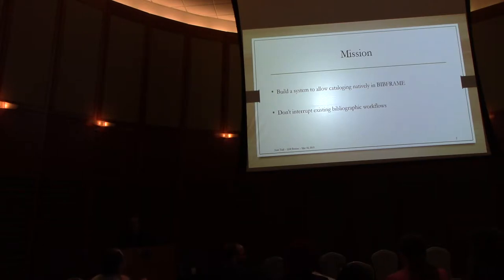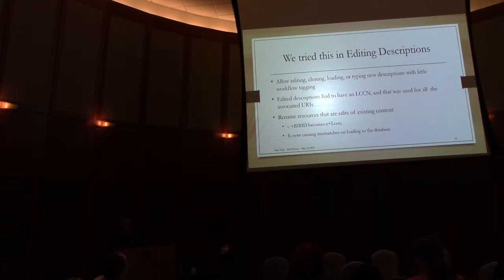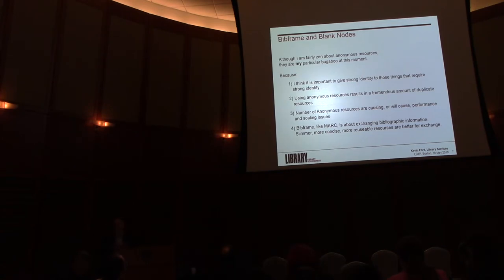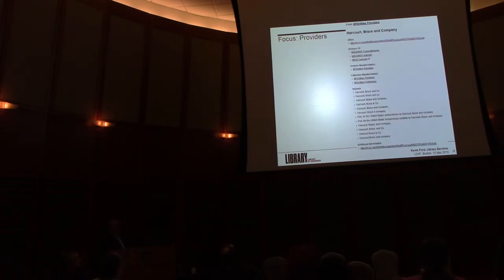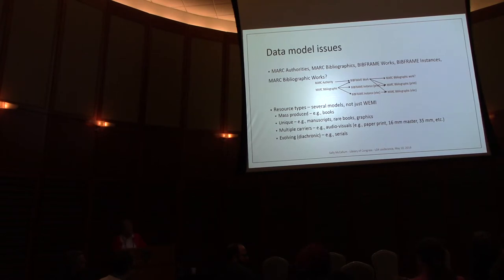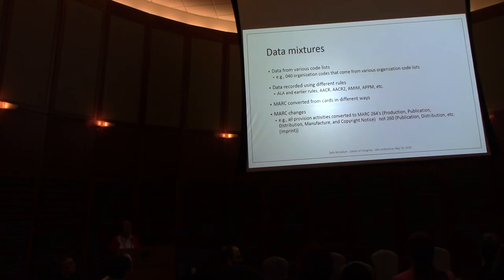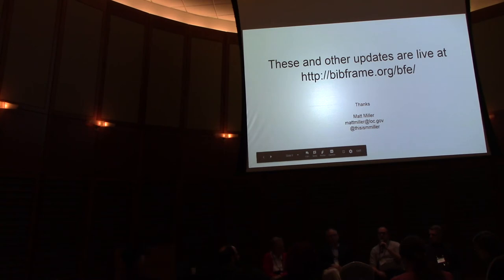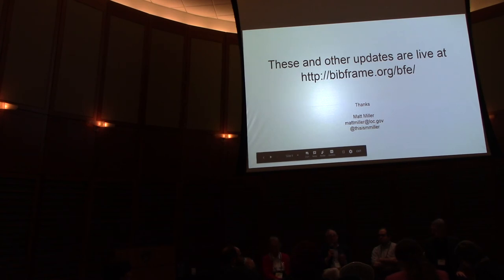2019 LD4 Conference: Library of Congress Special Topics session. Trail; Ford; McCallum; Miller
LD4 Conference on Linked Data in Libraries, Boston, Massachusetts May 10, 2019
Library of Congress Special Topics session.
Nate Trail. LC BIBFRAME System Notes: Build the Plane while flying
Kevin Ford. Anonymous Resource* Wrangling at LC (*a.k.a Blank Node)
Sally McCallum. MARC and BIBFRAME
Matt Miller. LC BIBFRAME Editor Updates